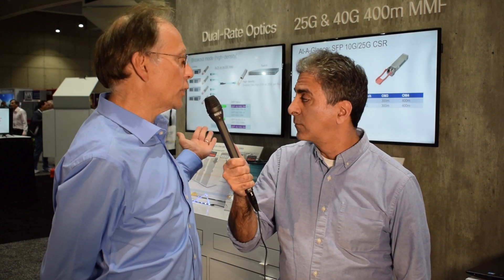Cisco 25G Transceivers: 2.5x Increase in Bandwidth Using SFP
Latest transceivers technologies at The Optical Networking and Communication Conference & Exhibition 2019. Learn more on the benefits of Cisco optics